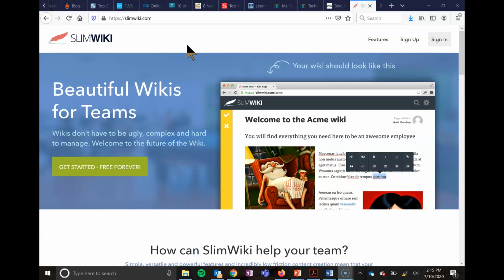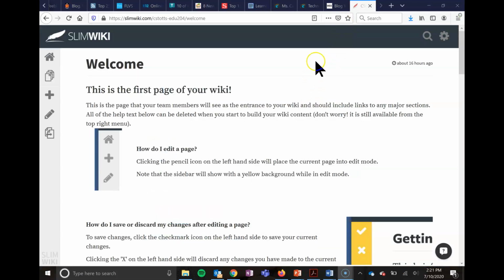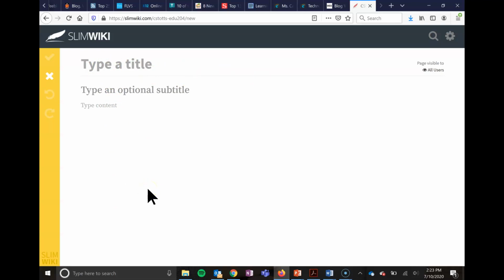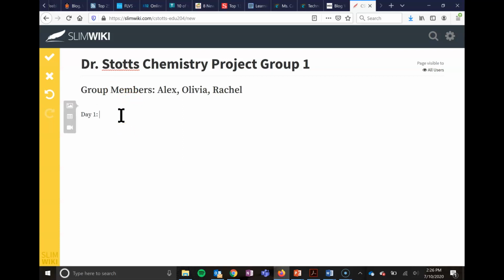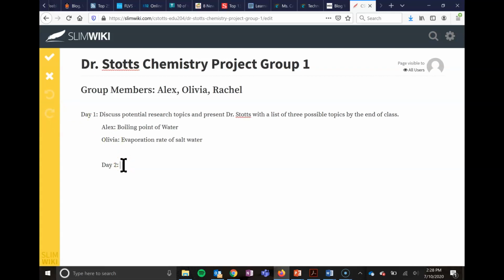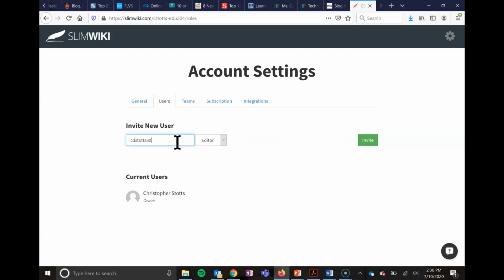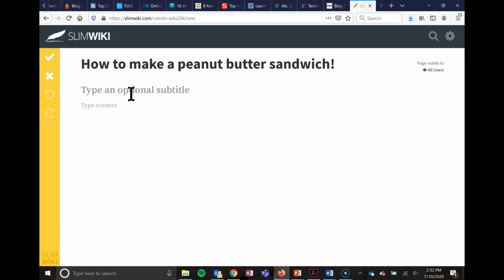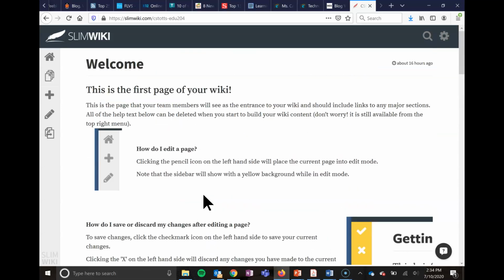Building a wiki